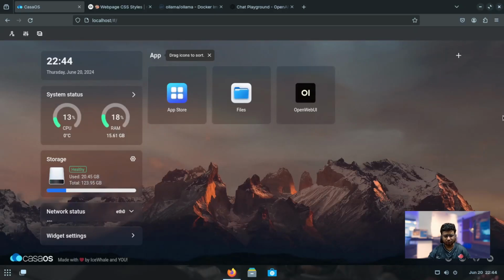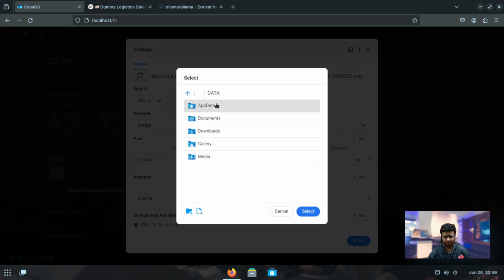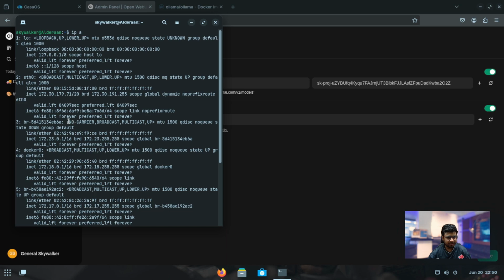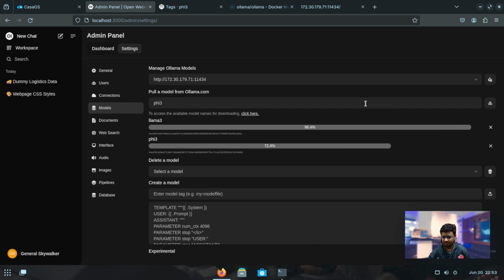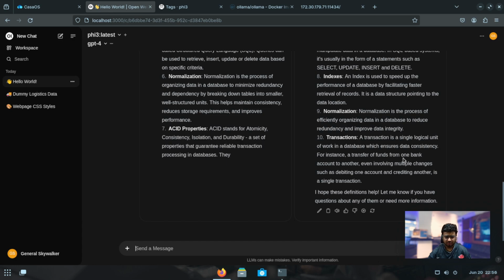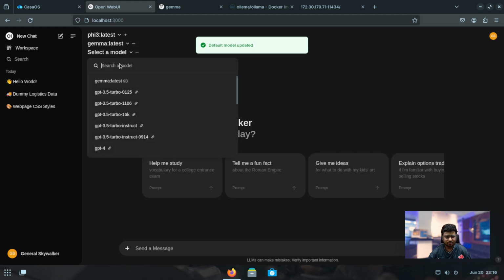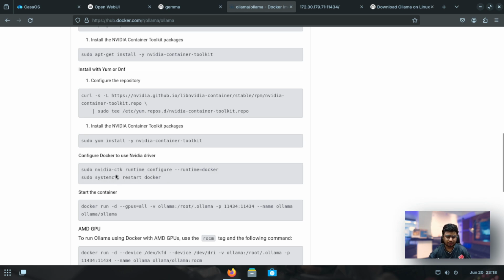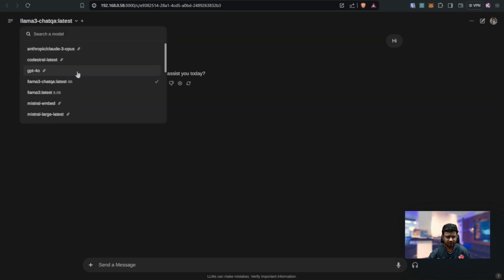Unleash the Power of Local LLMs: Integrating Ollama and Open WebUI for an Incredible AI Experience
In this video, we dive into the exciting world of local AI by combining the power of Ollama and Open WebUI. Ollama is a tool that allows you to easily download and run open-source large language models (LLMs) on your local machine, while Open WebUI provides a user-friendly web interface for seamless interaction with these models.

By the end of this tutorial, you'll have a fully functional, offline AI chatbot that leverages the capabilities of Ollama and Open WebUI. You'll be able to interact with your local LLMs through a sleek and intuitive web interface, all while maintaining data privacy and security.

0:00 Intro
0:22 Install Ollama
1:57 Connect OpenWebUI to Ollama
2:56 Download Llama3 & Phi3
4:22 Running Phi3
4:27 Phi3 vs GPT4
5:41 Download Gemma
6:38 Run 4 Models Parallelly
7:41 Conclusion